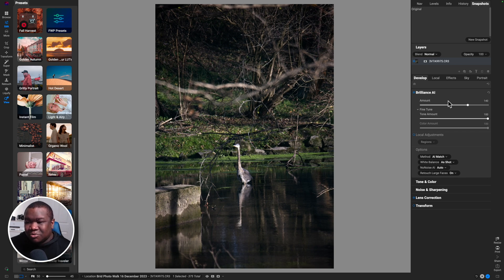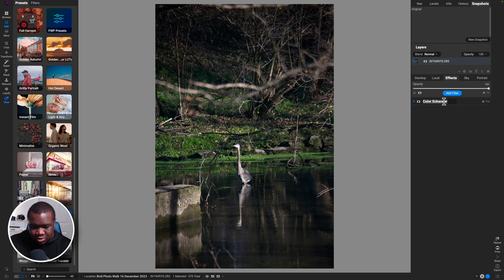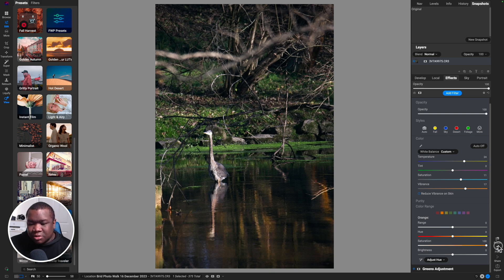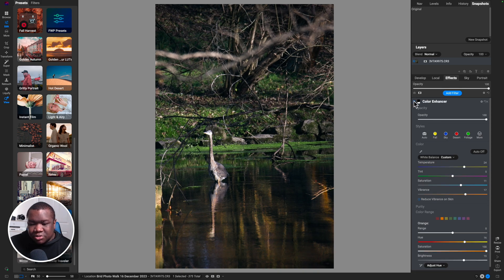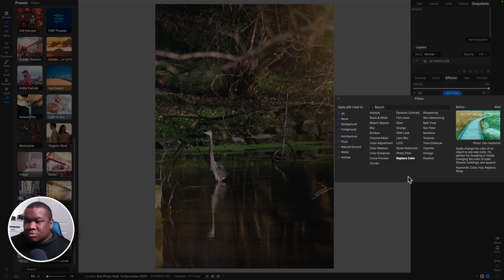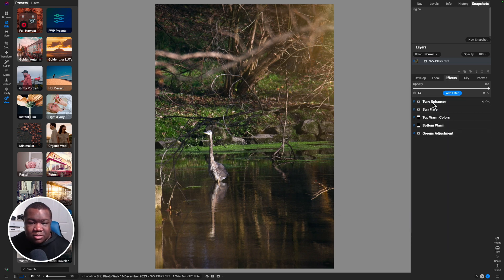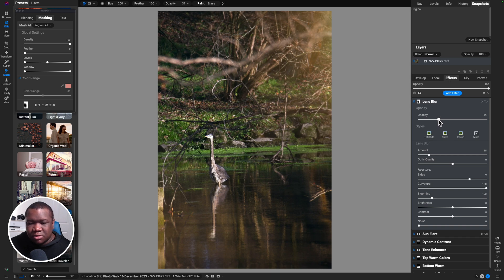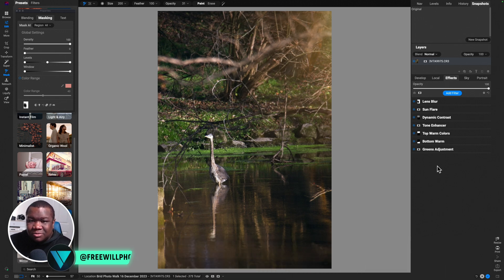Edit A Photo Of Wildlife In On1 Photo Raw 2024 For Amazing Results!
I use ON1 Photo Raw 2024 to edit a photo of some wildlife in my back yard. The bird was hunting for food and I was able to capture some images of it. This ON1 Tutorial will show how to mask, modify light, and add creative aspects to your image.

*Camera Body’s*

*Lens*

*Accessories*

*Computer*